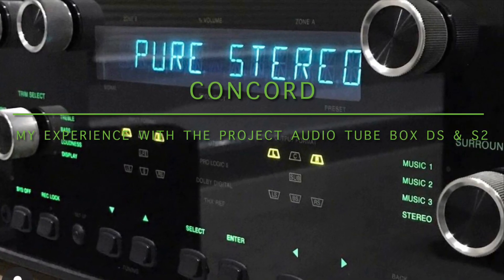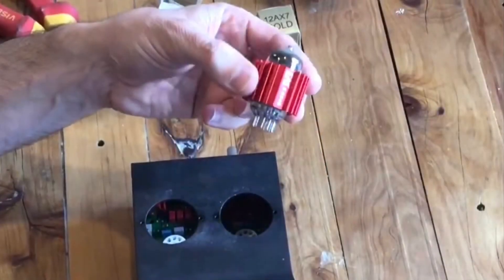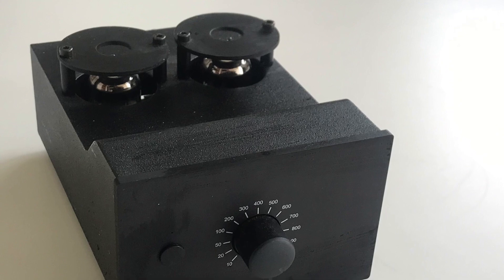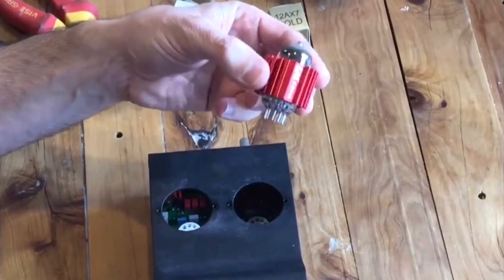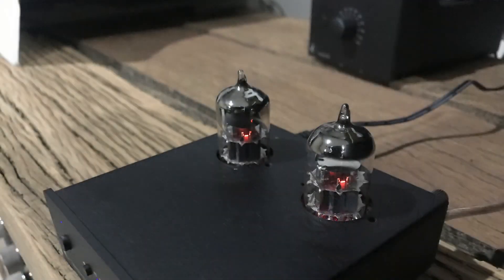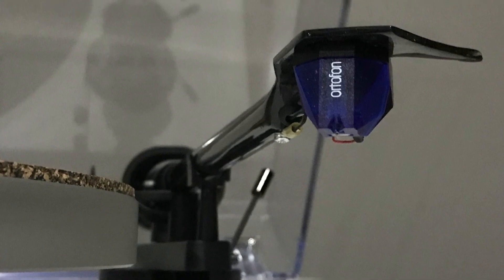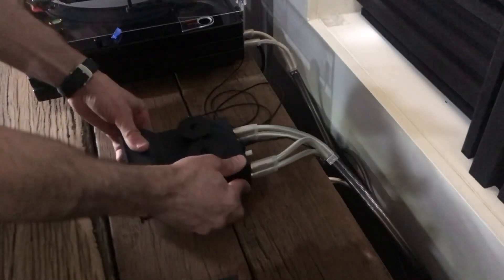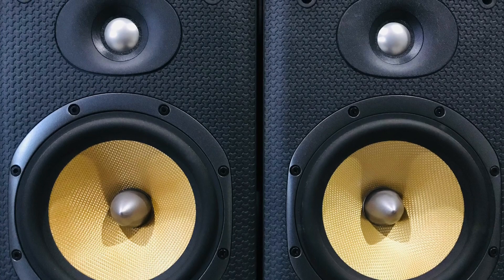Project Audio DS and S2 Tube Phono preamp - My experience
DS and S2 Tube Phono preamp - My experience these two phono preamps.

This my experience with the turntable cartridges and phono preamps, sound subjective and personal. With sound - Opinions will vary, find the sound that you like and enjoy your music.

Update: 2025
If your phono preamp is only worth $200/300 buying $200+ tubes might be a bit much!
Tubes have gone up in price quite a lot! So I don’t think it’s worth it in my opinion.

Project Audio S2

Project Audio DS2

Looks like the top/lid may come off for easy access to the tubes.

Ortofon Blue M2